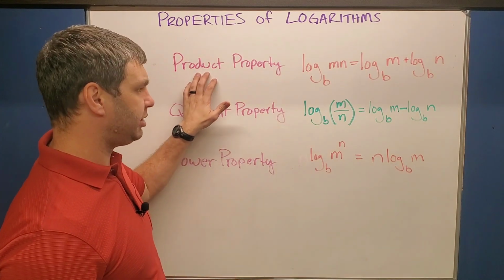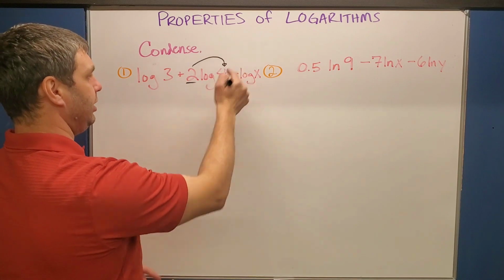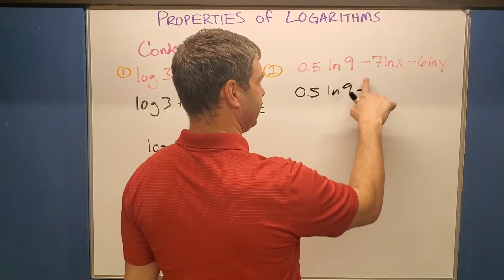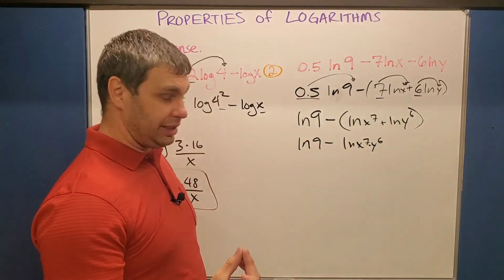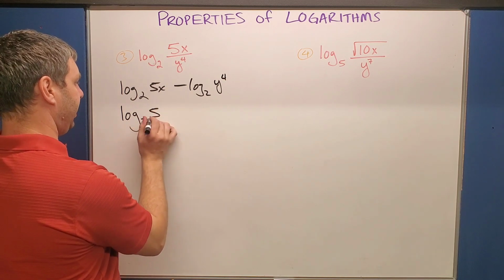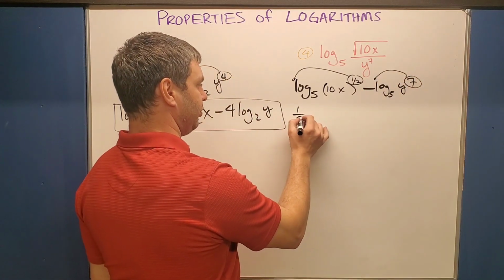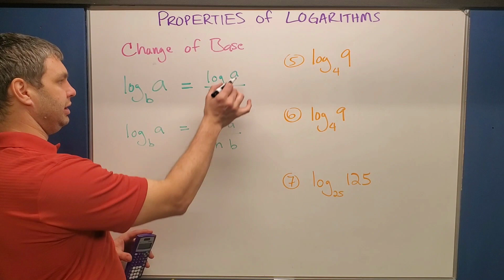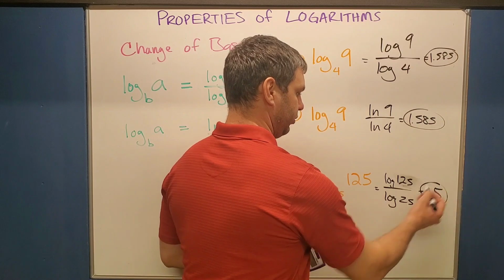Properties of Logarithms - Product Property - Quotient - Power & Change of Base